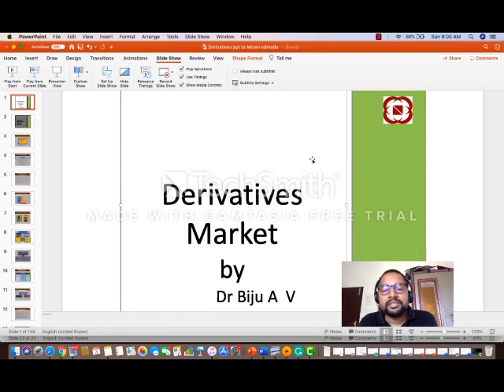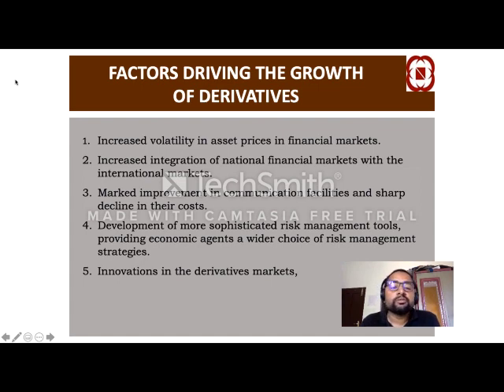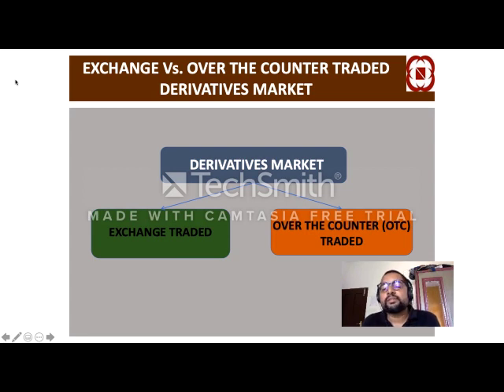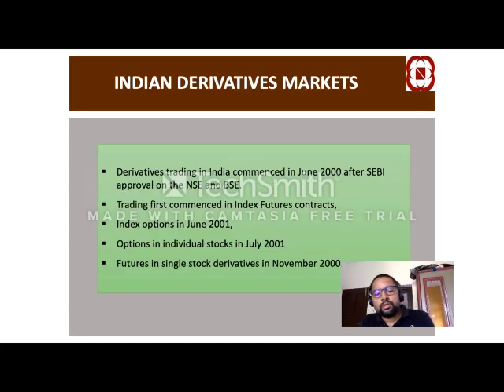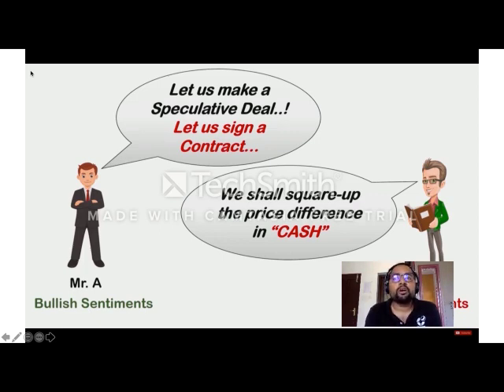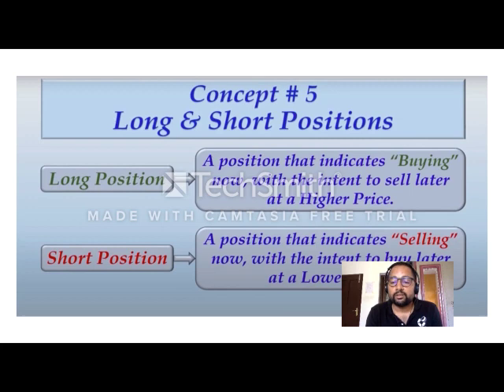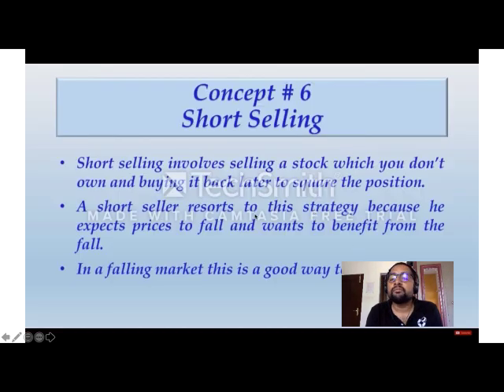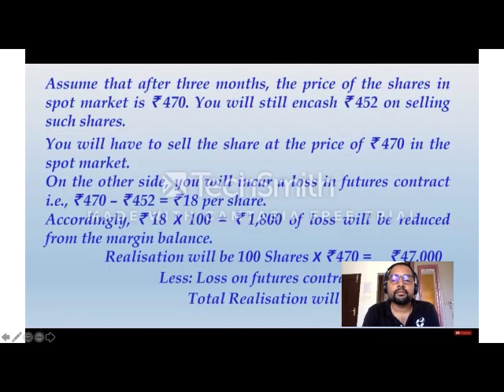INTRODUCTION TO DERIVATIVES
Introduction to Derivatives for Mcom Finance- University of Kerala- Fourth-semester students